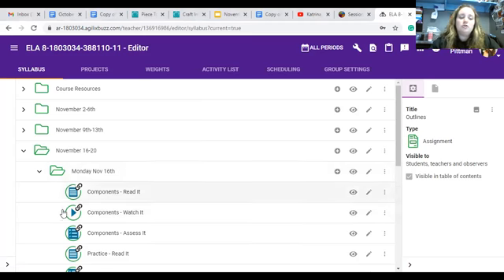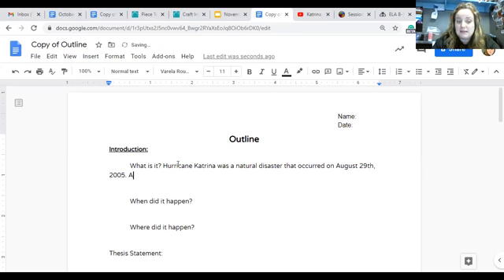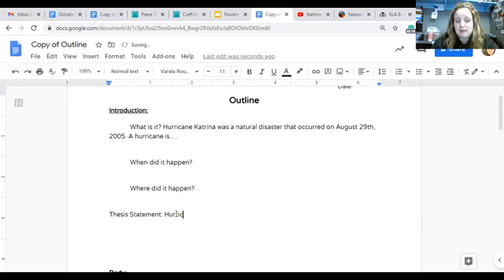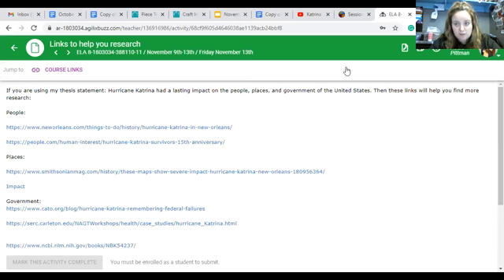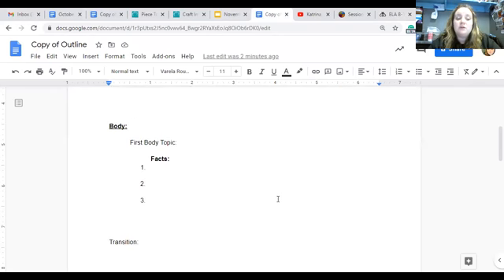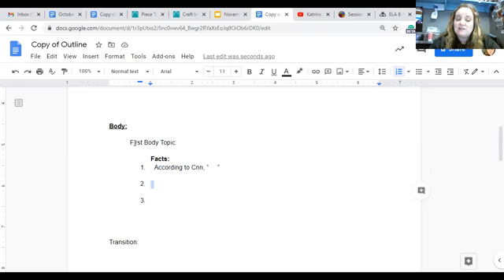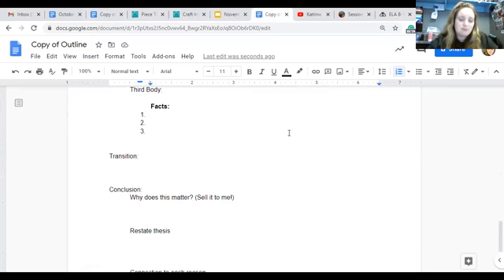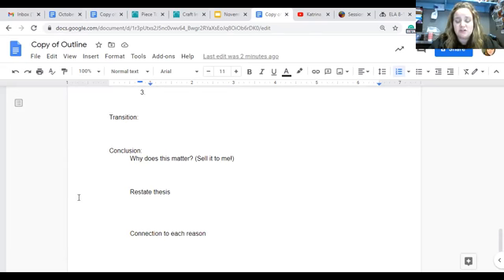Monday November 16th